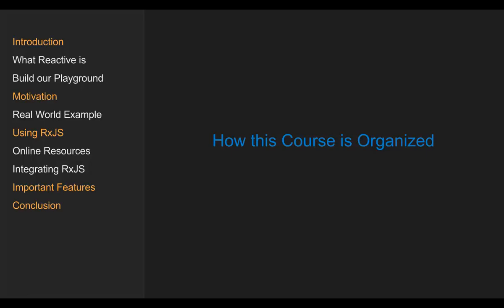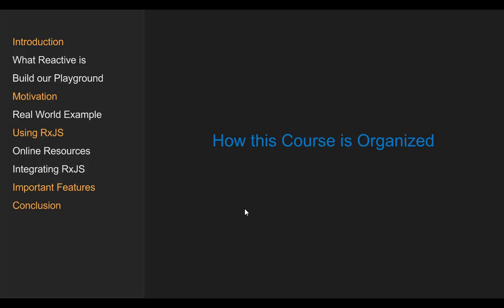🔴 Course Overview • Reactive Extensions for JavaScript • RxJS • Reactive JS Programming • (Pt. 2)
00:00 - Introduction to Reactive Programming
01:40 - Exploring the Features of RxJS
02:10 - Most Important Features of RxJS

Learn RxJS (Reactive JS) Programming - Course Overview.

This video outlines the different sections of this course.

The first section overviews the course and describes what reactive programming is, and how Reactive Extensions fit into it.